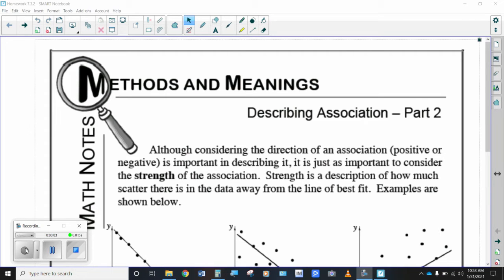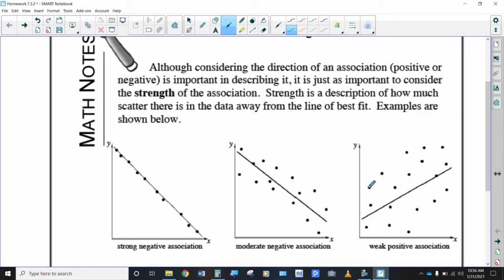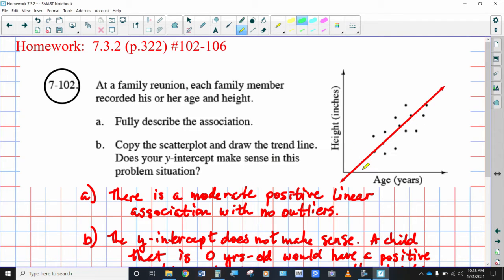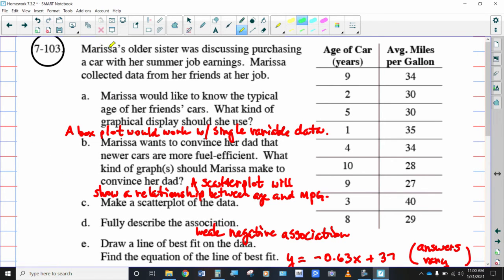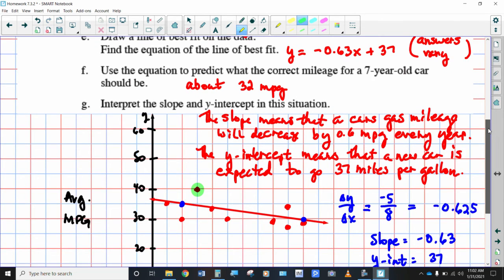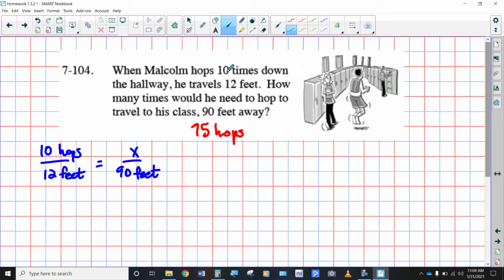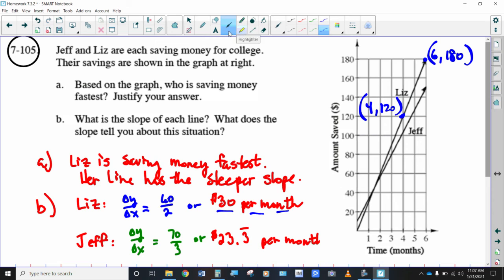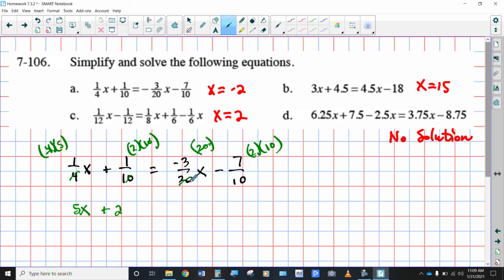8th Grade Homework Ch7 3.2